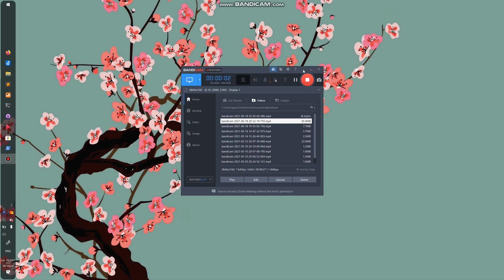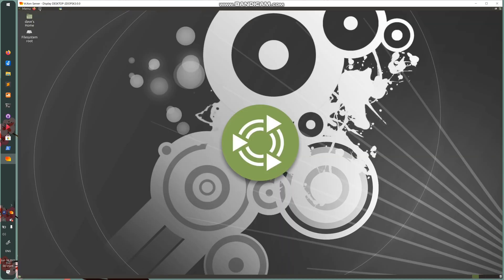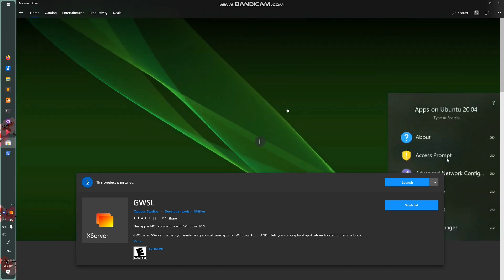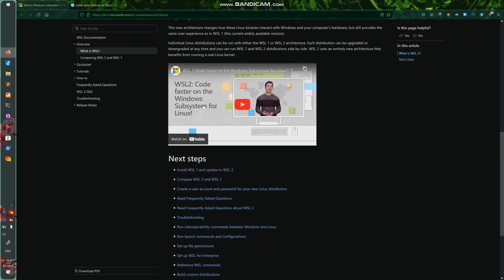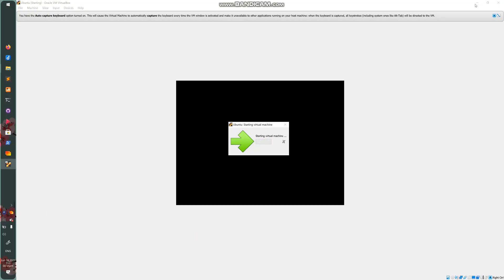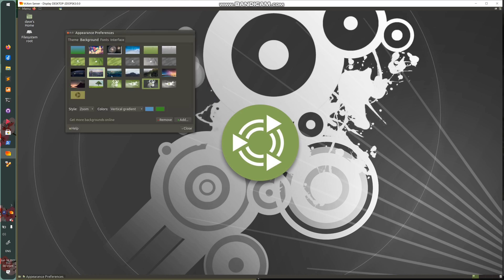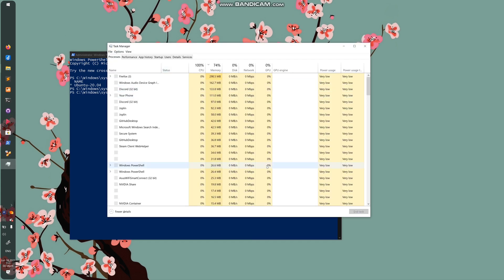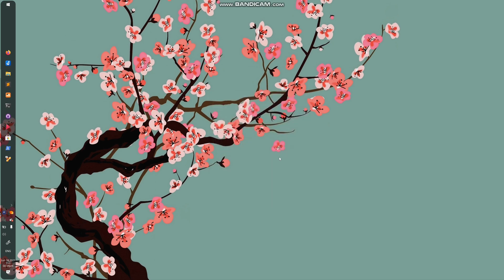[EASY 2021 4K] Mate Desktop for Ubuntu on WSL2 [Windows Subsystem for Linux]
Yes I know I have the Bandicam watermark, I'm a college student and didn't want to cough up the $40 for the license hahahahh. Anyways I hope this video tutorial/presentation works for you and if you feel as if I missed anything please let me know so I can try to help you. Like I said in the end of the video, I won't get defensive, I just think this is really cool and want to help other people to test this out!